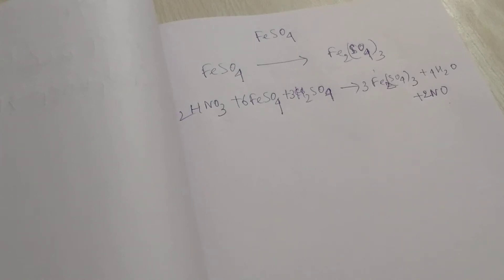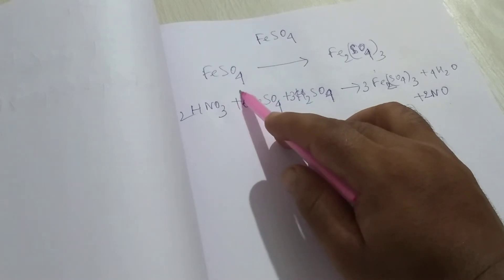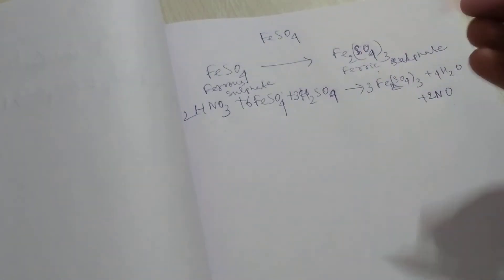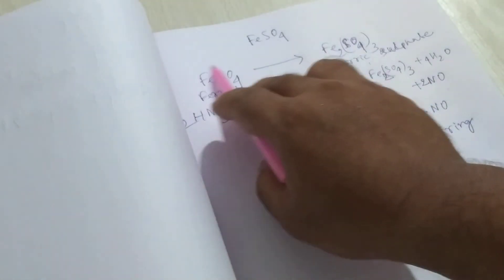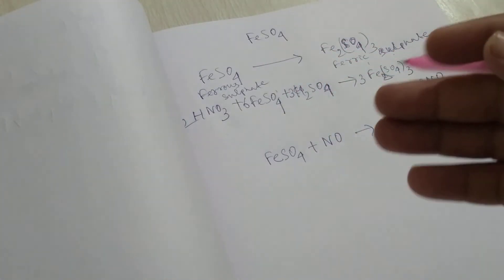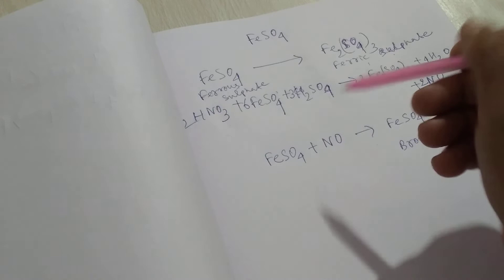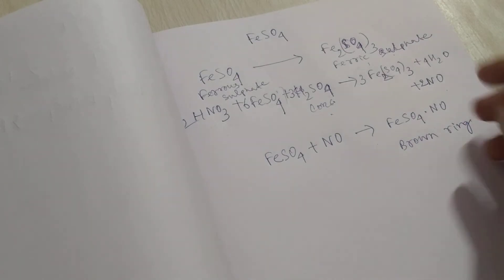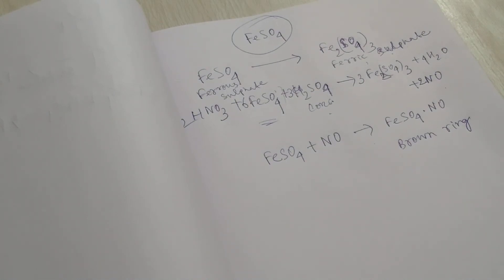In Brown Ring Test for all nitrates, Why freshly prepared Ferrous sulphate solution is used?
This is about In Brown Ring Test for all nitrates, Why freshly prepared Ferrous sulphate solution is used?